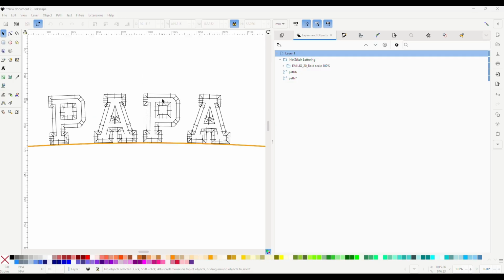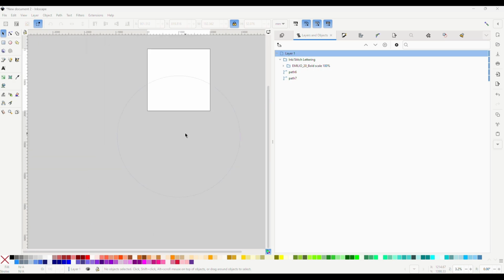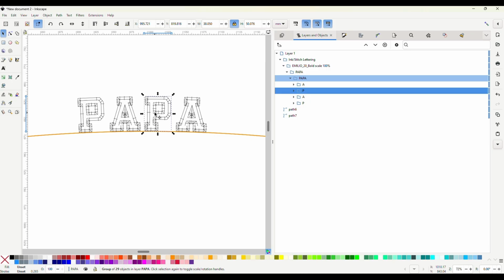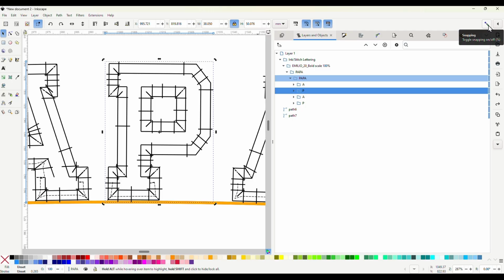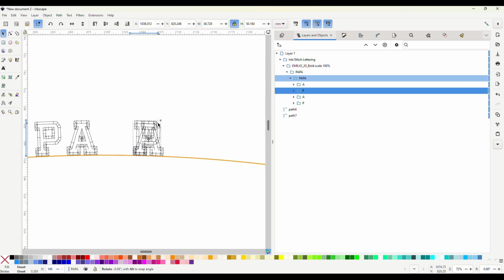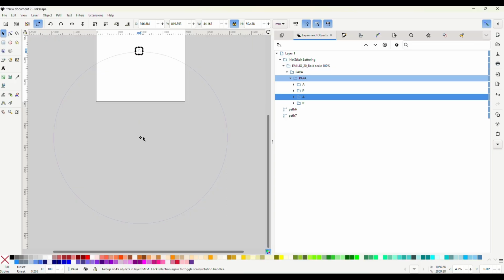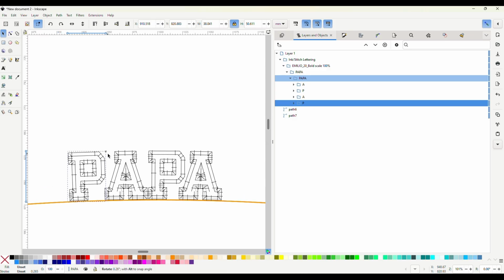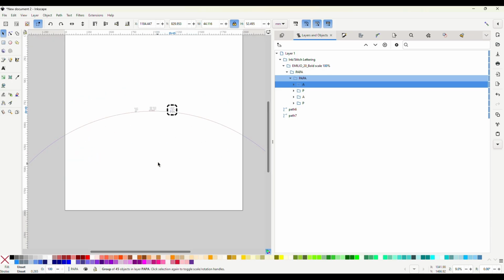Lettering along path spacing with rotation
Inkstitch Lettering along path spacing with rotation